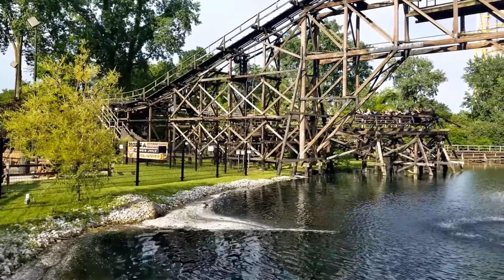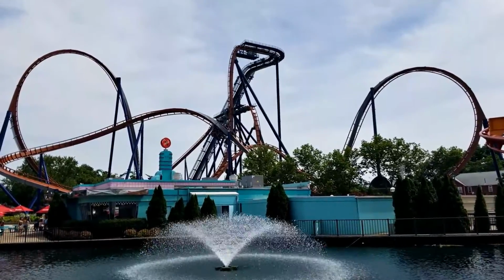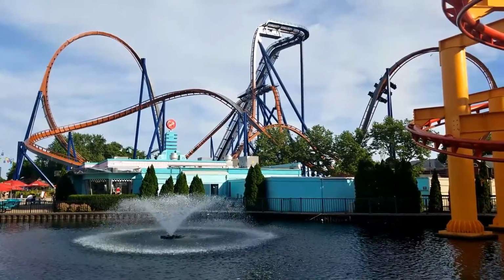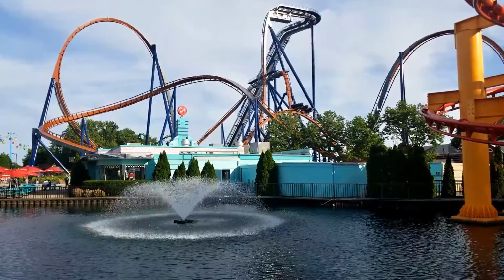Coaster Capital of the World! Cedar Point - Review (Sandusky, OH)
In this video, I review the famous Cedar Point, located in Sandusky Ohio. Situated on it's own private peninsula, this massive multi-day resort is one of the most popular roller coaster enthusiast destination on the planet.

All video was shot and recorded by myself